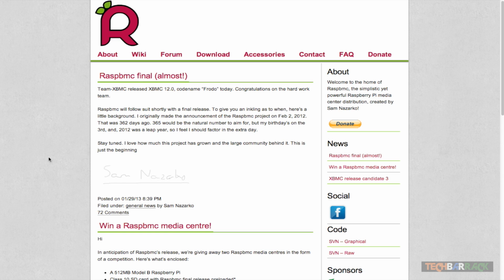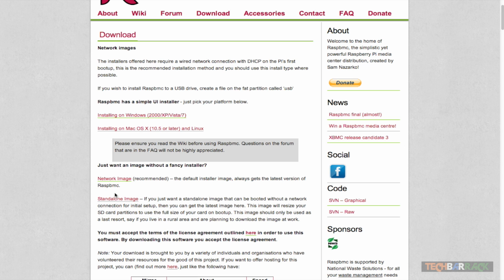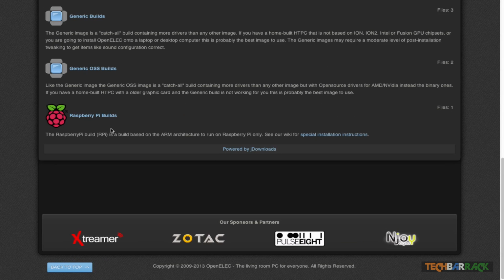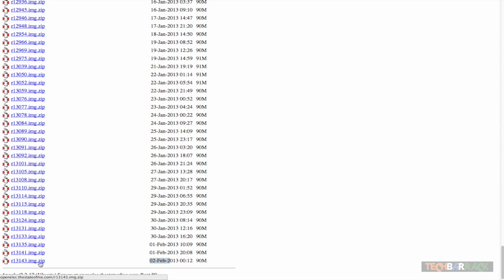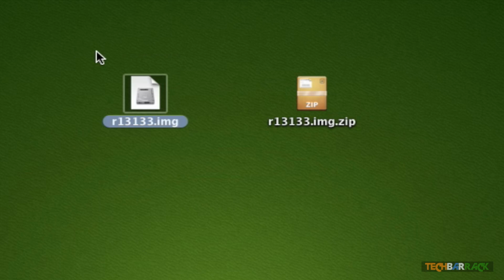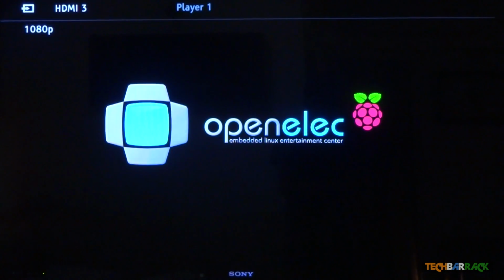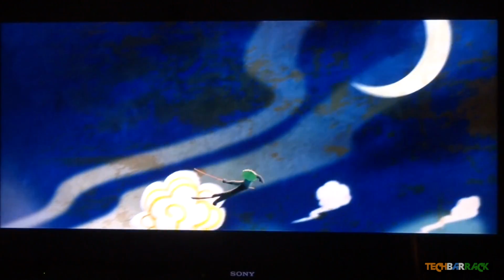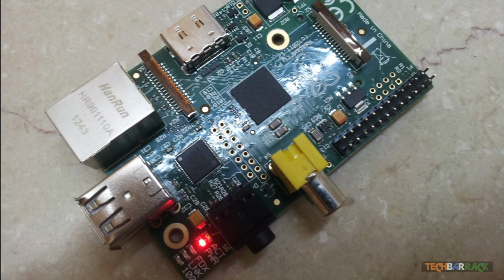Raspberry Pi [03] - Install XBMC Media Software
XBMC is a software which allows you to play any media file whether it is video or music. It also supports various other features like Airplay, Web Server, Live TV, etc. Just think of the possibility where your Raspberry Pi turns into a Media Player. Yes it is possible and Nayan Seth will show how to do it.